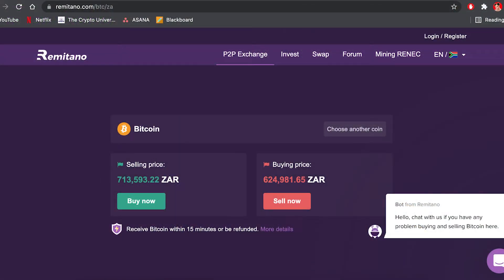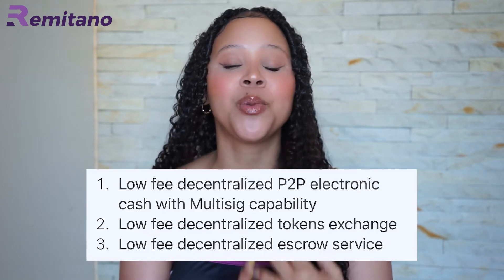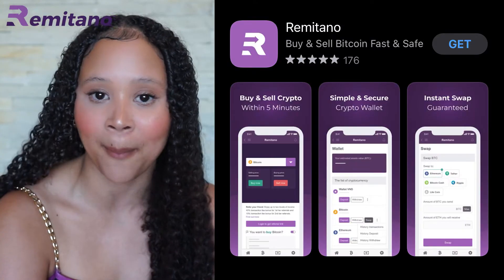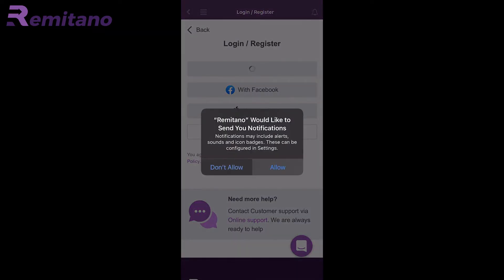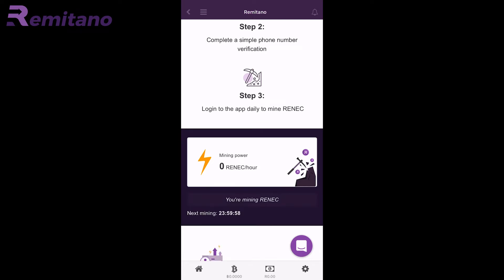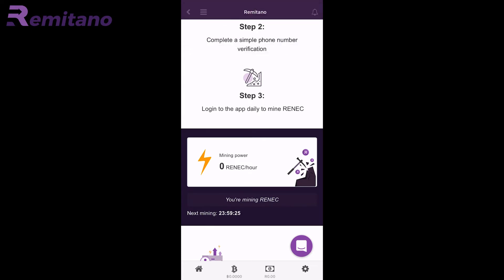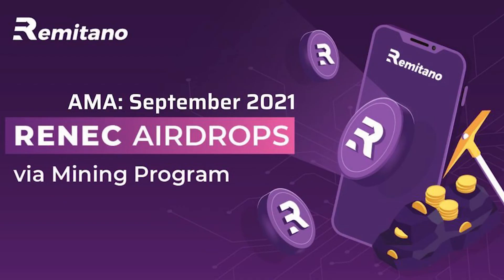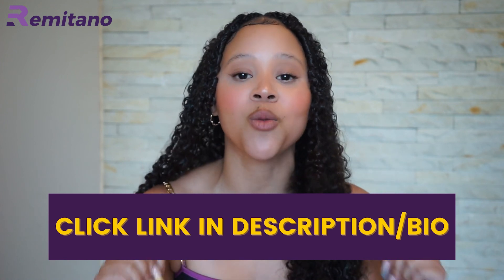Remitano Review (Earn Free RENEC Tokens)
Read the best selling book: TOKENIZED TRILLIONS

Also check out: BLOCKCHAIN APPLIED

Why Emerging Markets Will Recover Faster Than Developed Economies Following the Next Global Financial Crisis